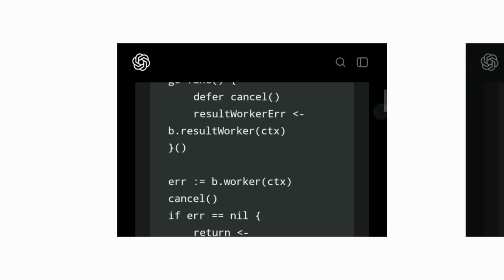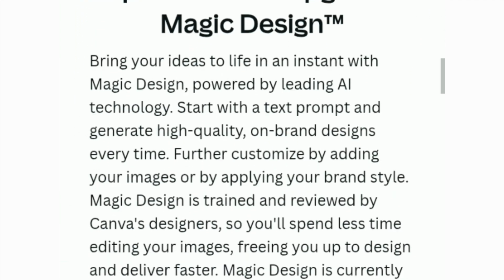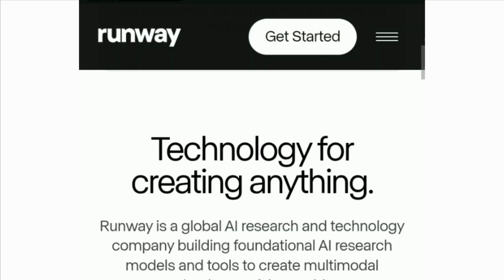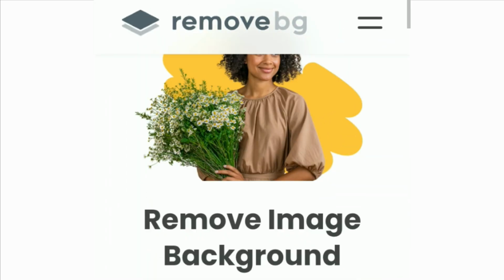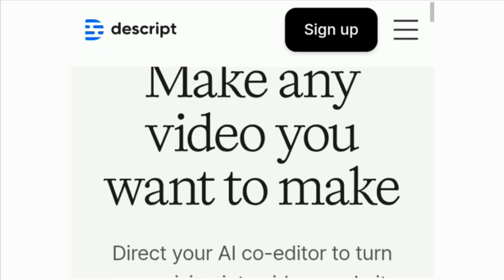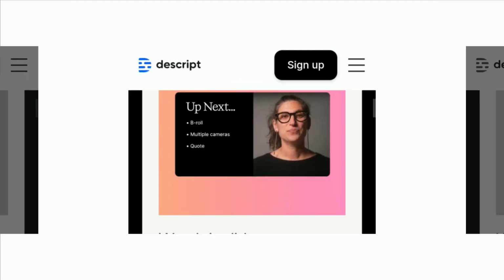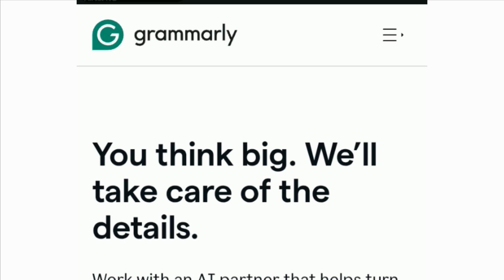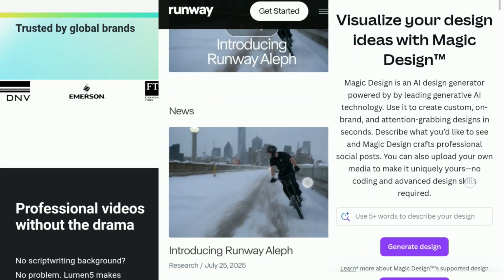Best Free AI Tools for Creators (2025 Edition)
AI is changing the way creators work. In this video, I’ll show you the top free AI tools that can help you create faster, write better, design effortlessly, and make professional content without spending money.